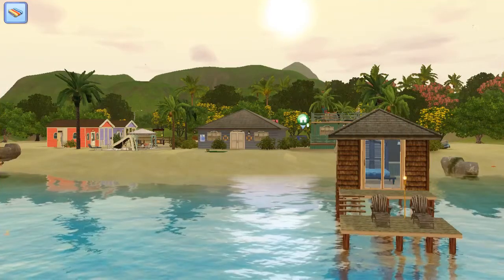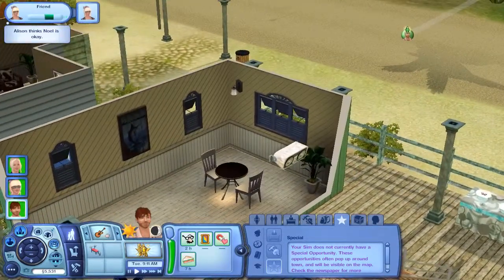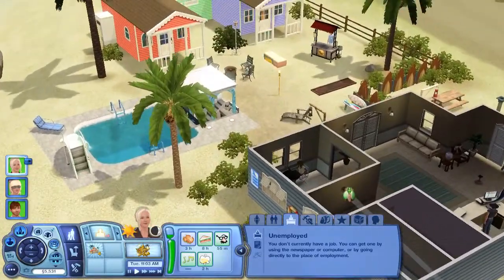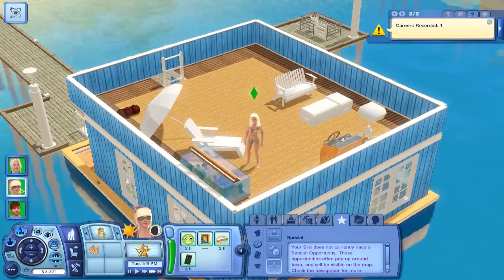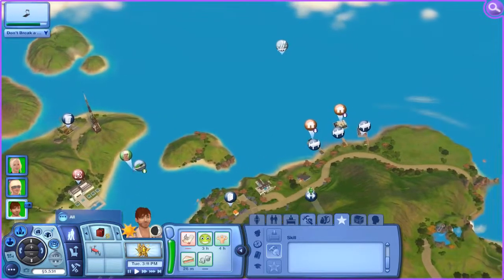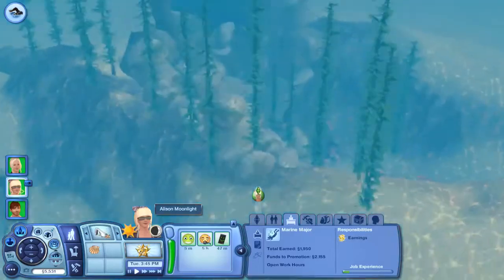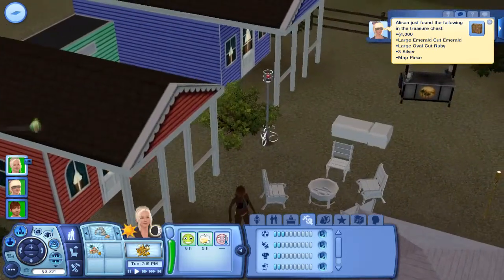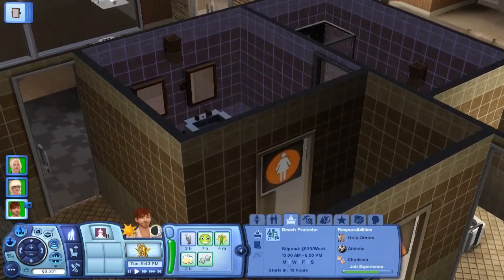Let's Play The Sims 3 Island Paradise: Part 16 - MERMAN!!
We finally did it guys.

In this episode: The focus shifts back to Team Moonlight, and yep, finally we get in contact with a mermaid-er...merMAN. Exciting!

Recorded With:
MSI Afterburner
Audacity